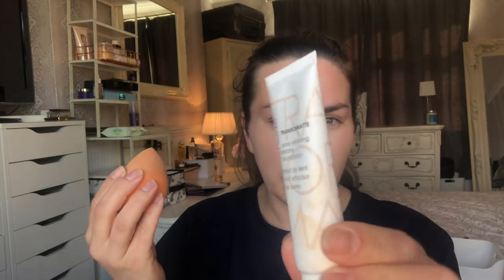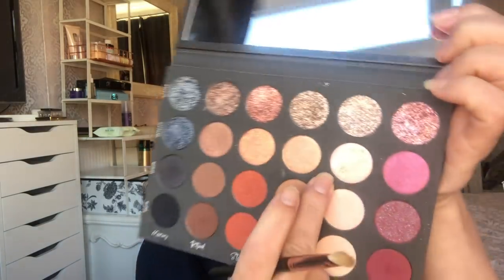Glam glitter & lashes with Tati Beauty & Morphe makeup look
Hia Everyone,

Hope you enjoy my Glam glitter & lashes make up look using the Tati Beauty & Morphe palette.

Thanks so much for sending me products

Zoom Zoom
SOUTH SHIELDS
NE33 9FL

Please follow my channels

products used:

Smashbox photo finish primer
Natasha Denona Transformatte foundation 10R fair red
Urban Decay primer potion
Tati Beauty Volume 1 eye shadow palette
Morphe 39A dare to create palette
Rimmel eye kohl white
Maybelline colour show 100 black
MAC blush creme Posey
Seventeen Instant Glow cream bronzer
ELF necessary nudes
MAC patent lip lacquer Lacquered up

Zoom zoom!
Lauren